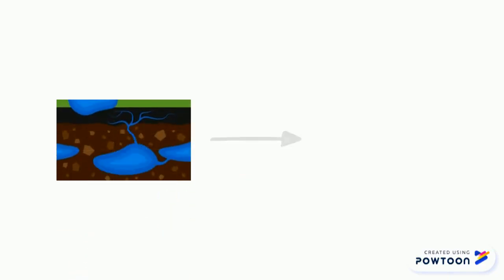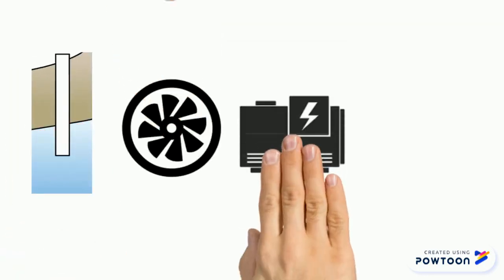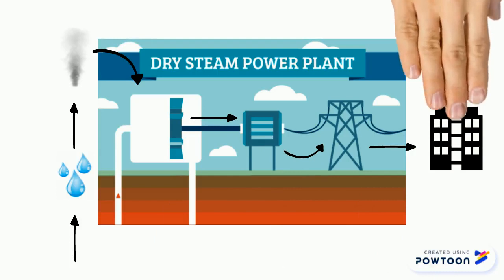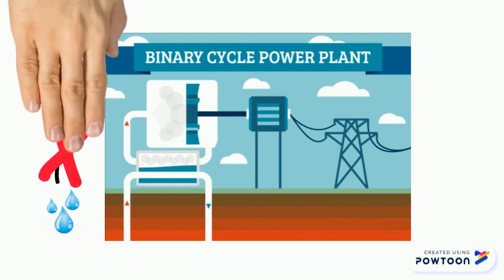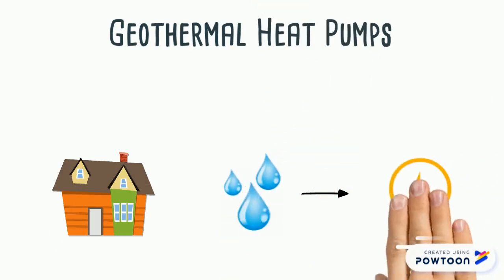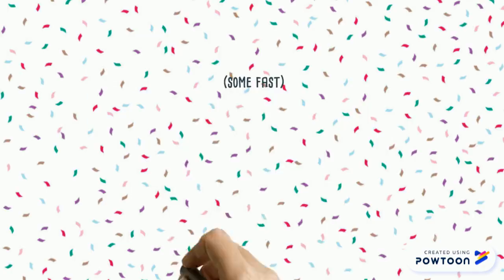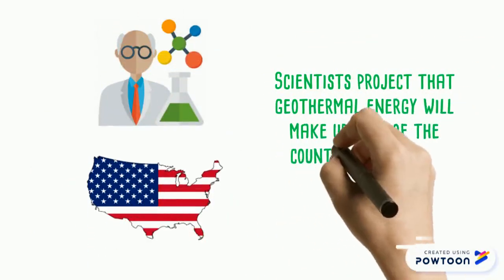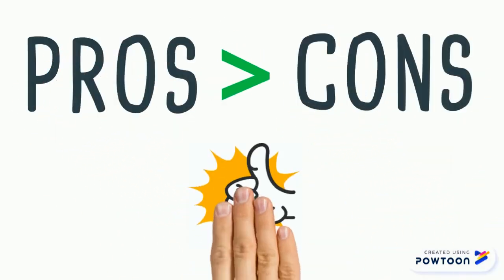Geothermal Energy Powtoon